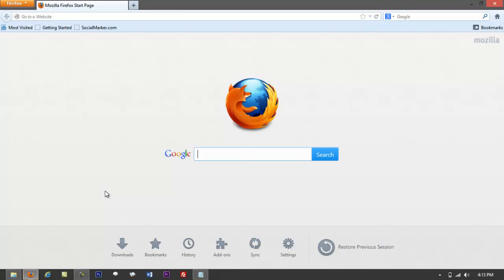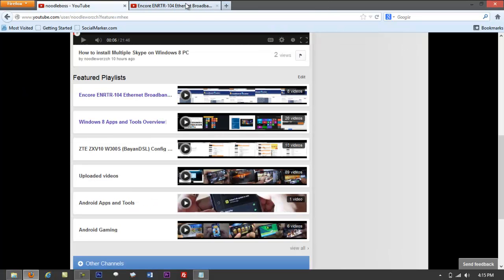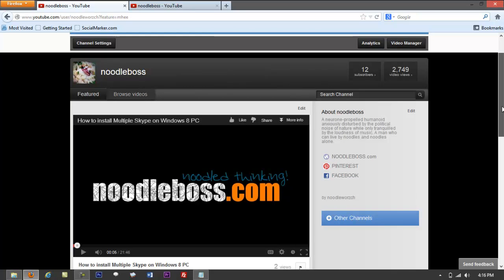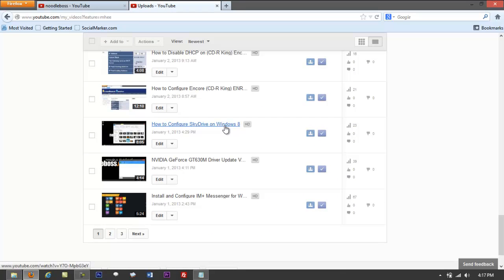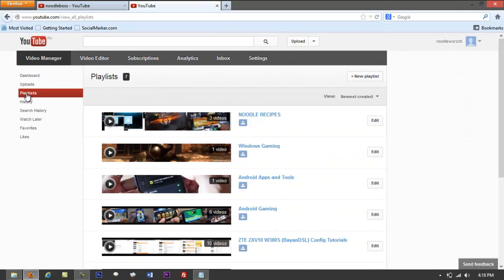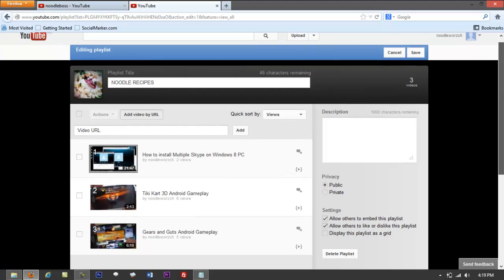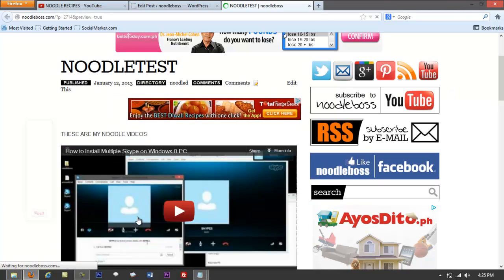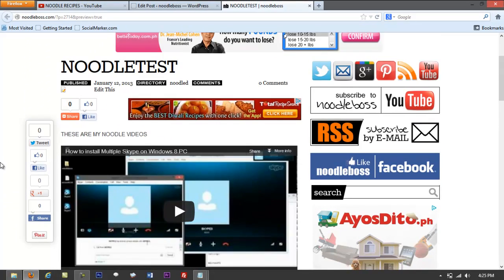How to Make and Embed YouTube Playlists on Websites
| How to Create and Embed YouTube Playlists on Websites